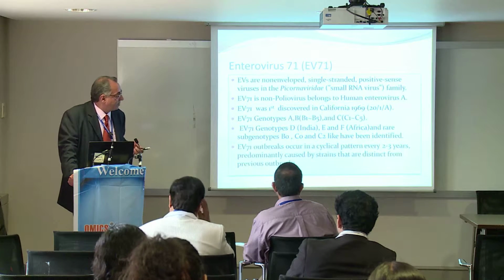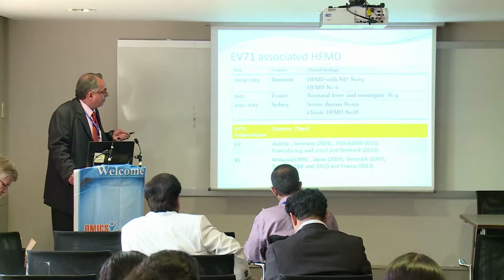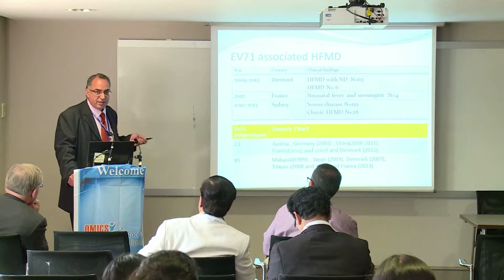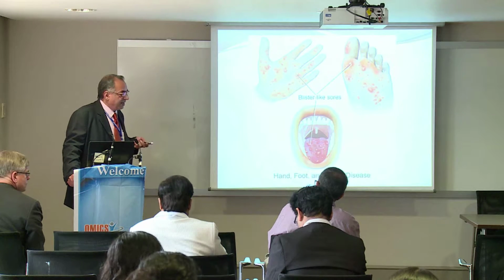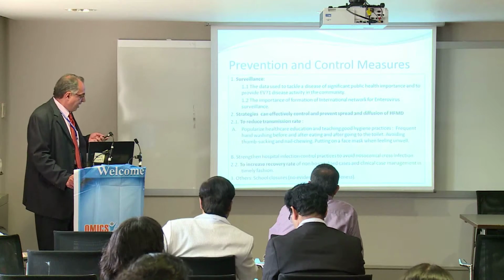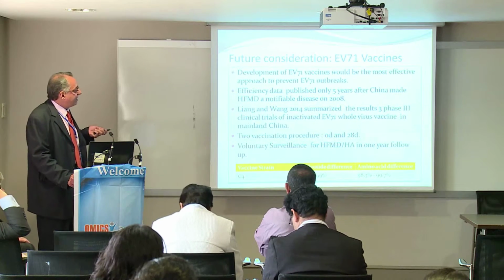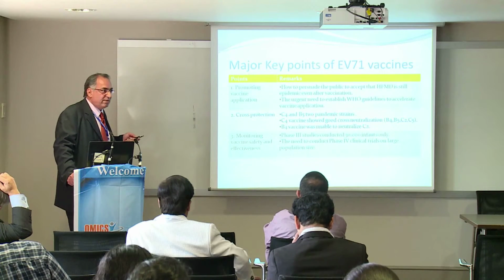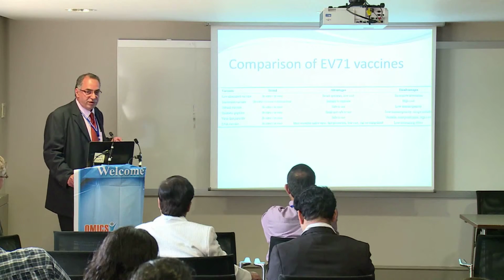Amr Ismail| Cairo University | Egypt | Infectious Diseases 2015 | OMICS International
Title: Control and management of EV 71 associated HFMD

World Congress on Infectious Diseases, August 10-12, 2015, London, UK